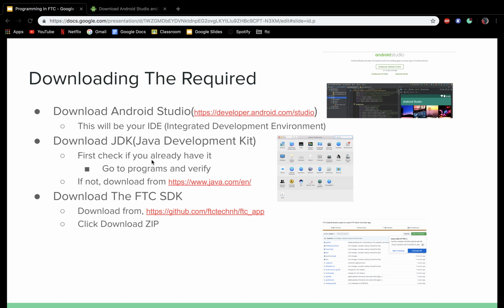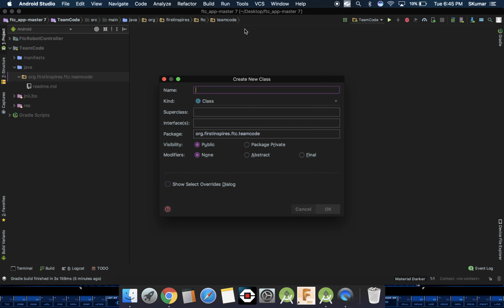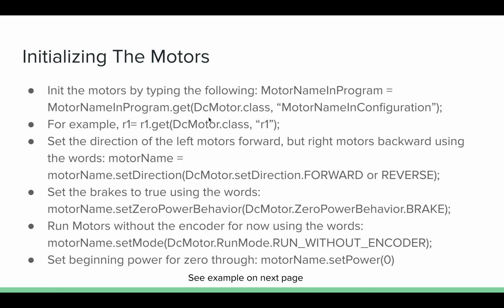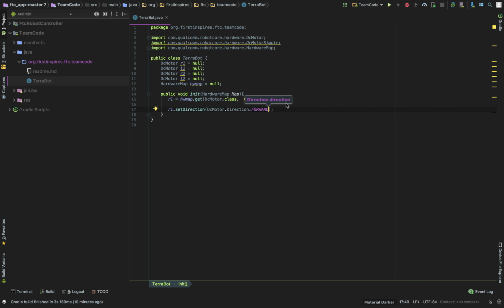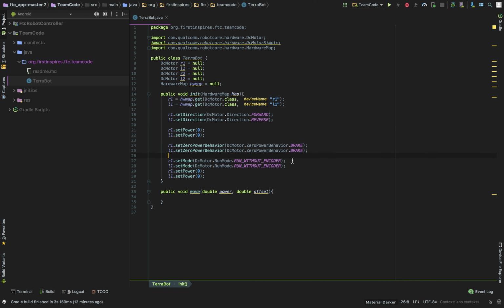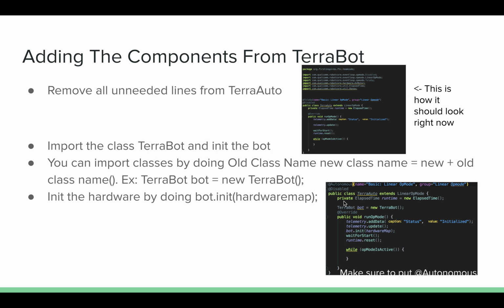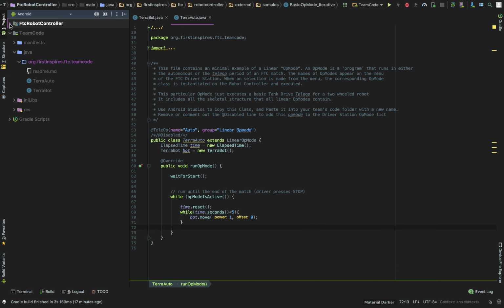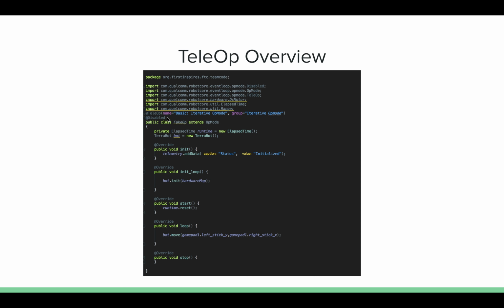Intro To Java Programming - FTC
This will be a basic guide on Java programming for the FTC competition.